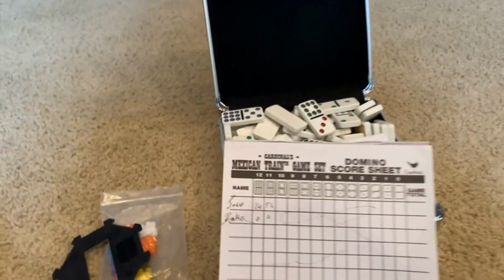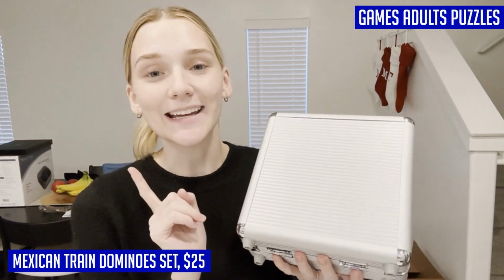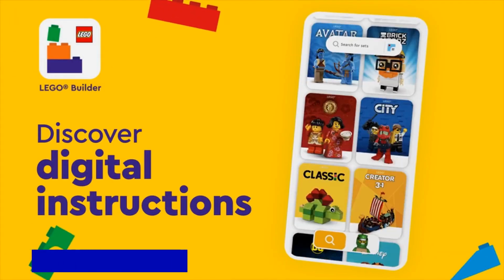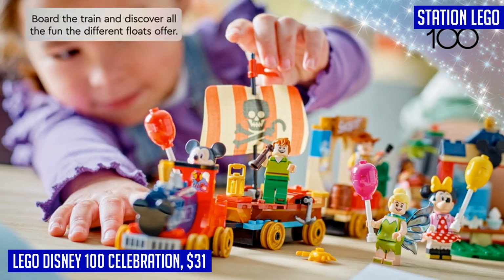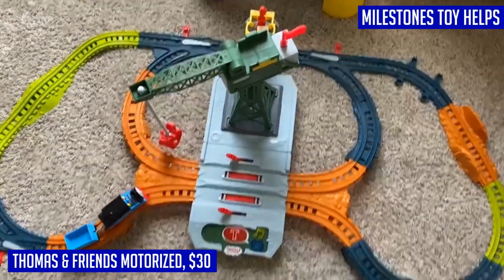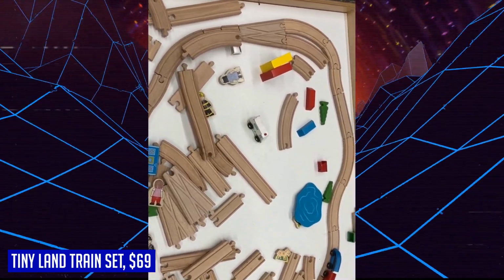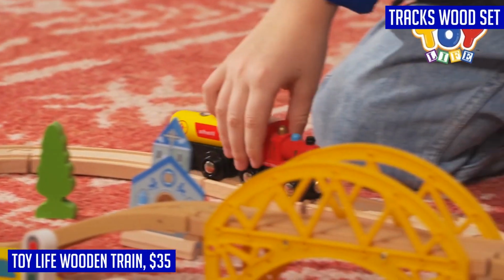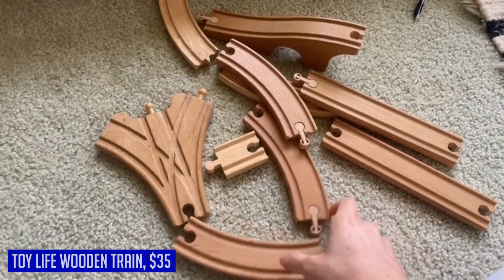The Top 5 Train sets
Here are the links for all the products featured in this video:
Mexican Train Dominoes Set
LEGO Disney 100 Celebration
Thomas & Friends Motorized
Tiny Land Train Set
TOY Life Wooden Train